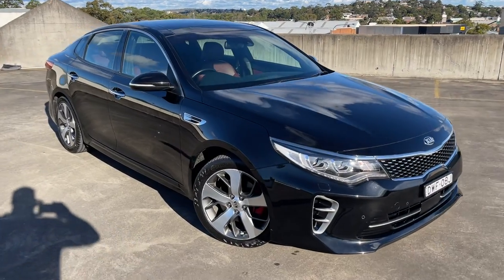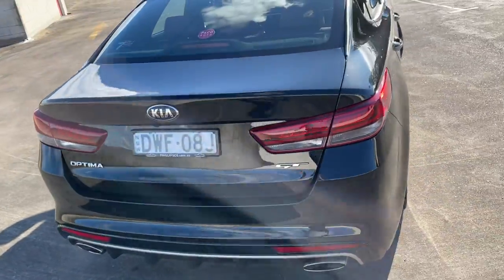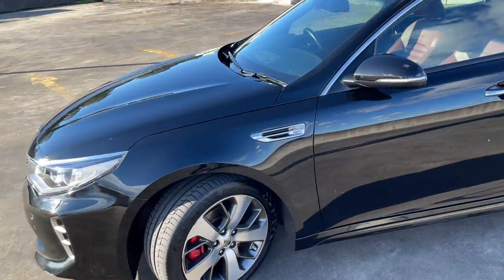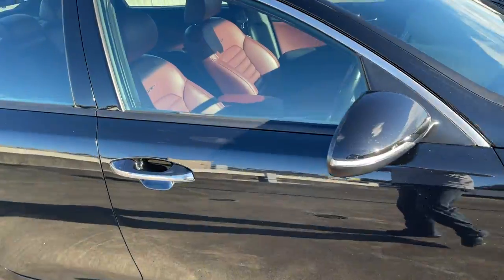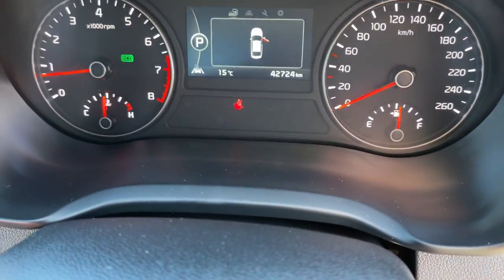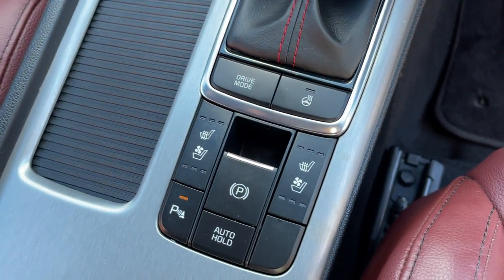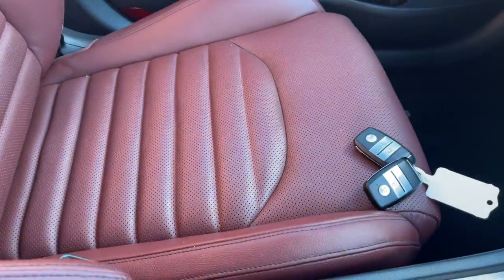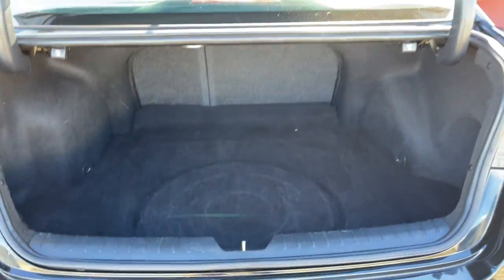2016 Kia Optima GT Line 2.0L Turbo Auto Sedan 42,000KM $27999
Beautiful 2016 Kia Optima GT Line Auto Sedan in Black. Only travelled *** 42,000KM *** with full log book service history from new. Copmplete with Leather interior, Panoramic Electric Sunroof, Satellite Navigation, Heated & Cooled Seats, Dual Zone Climate AC, Reverse Camera and Sensors F&B. Super low kms and under Factory Warranty until 7/11/2023. All inquiries welcomed.